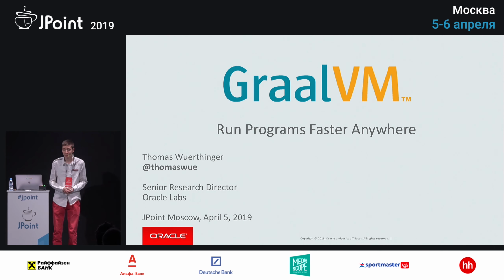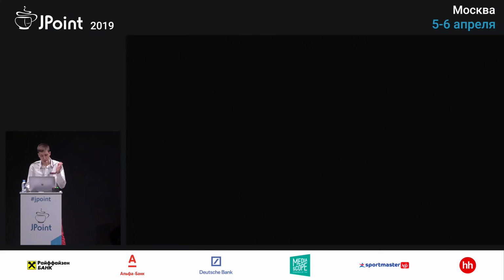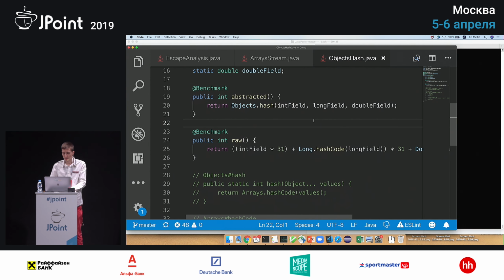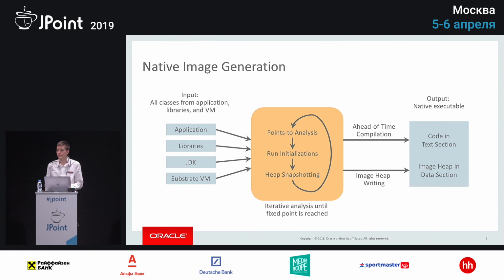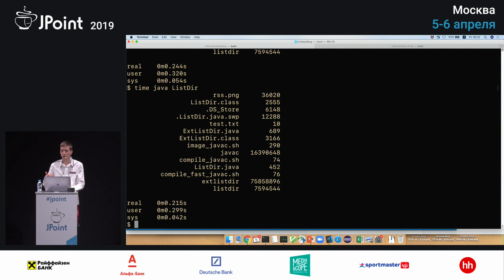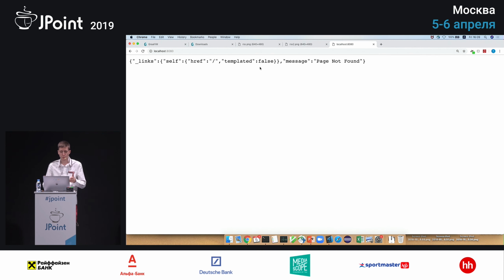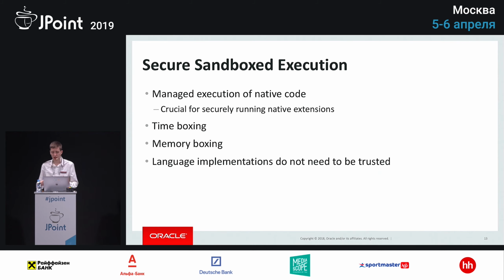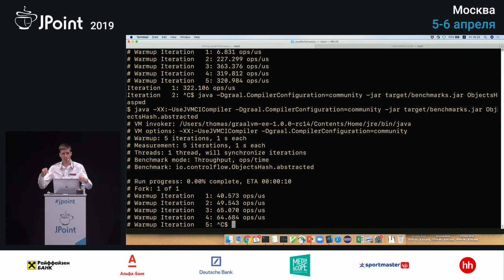Thomas Wuerthinger — Maximizing performance with GraalVM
Подробнее о Java-конференциях:
. . . . Доклад

This talk will discuss best practices for Java code shapes and compiler configurations to maximize performance with GraalVM and how to measure performance in a reliable manner. We will talk about how to achieve minimal memory footprint and binary size of GraalVM native images — programs compiled ahead of time to native executables. A comparison of profile-guided optimizations for ahead-of-time compilation and just-in-time compilation will show the benefits and drawbacks of the two approaches.

Воркшоп

In this workshop, participants will learn about the main benefits of GraalVM by running example programs on their laptops. First, we will cover how to improve peak performance for JVM-based applications. Then, we will create a native image for fast startup and low footprint. Finally, participants will create a multilingual application with interoperability between multiple languages including Java and JavaScript.

You will learn first-hand how the versatility of GraalVM allows running your code in the best suitable mode maximising performance or minimizing footprint.